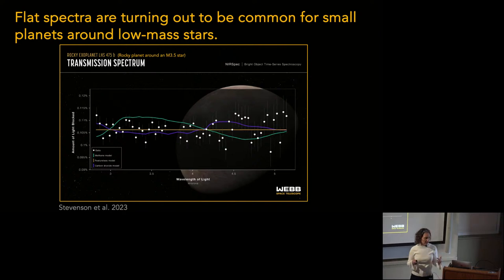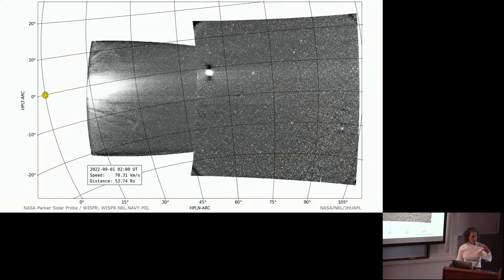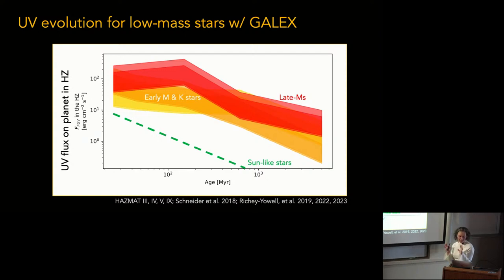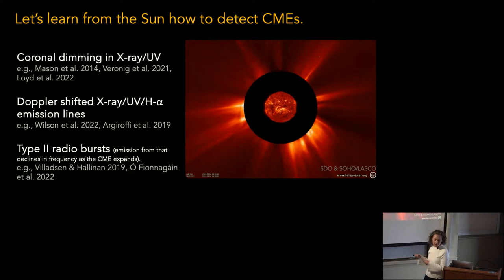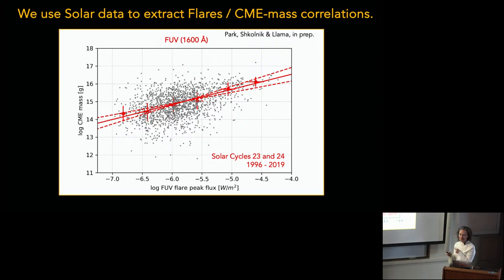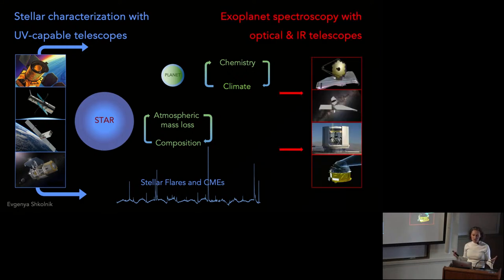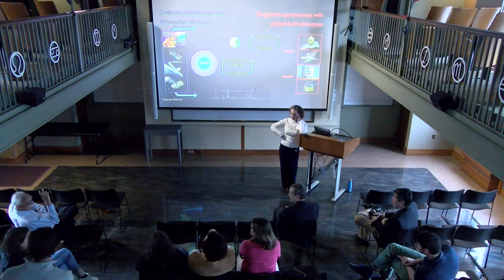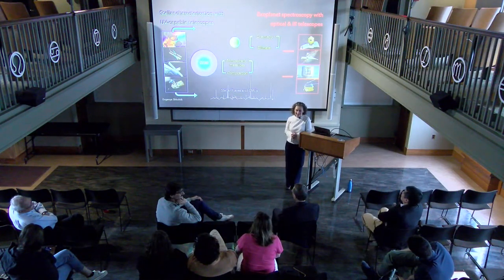ITC Discussions: 11:00am-12:00pm April 11, 2024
Evgenya Shkolnik
"Environment Matters: How Stellar Emissions Control the Atmospheres of Exoplanets"

Stellar emissions play a pivotal role in shaping the environments of exoplanets. As stars emit a wide spectrum of radiation and particles, these emissions can profoundly influence the formation, evolution, composition, and overall fate of a planet's atmosphere. This discussion bridges the gap between astrophysical phenomena and planetary science, highlighting how solar/stellar winds, eruptions, and high-energy light contribute to atmospheric erosion, induce chemical reactions, and potentially drive the dynamics of weather and aurorae on exoplanets. Key to our exploration are systems like TRAPPIST-1, which are challenging our understanding of atmospheric retention under intense stellar activity, and the nearby Sun-like stars that will be targeted for habitable planets by the Habitable Worlds Observatory. In this talk, we will explore recent observations and theoretical models that examine interaction mechanisms between stellar emissions and exoplanet atmospheres. We will also discuss several future space missions that will provide much needed additional stellar data. By understanding the complex dynamics of these critical yet often overlooked interactions, we can better understand observed exoplanet demographics, new JWST exoplanet spectra, and predict which exoplanets might harbor conditions suitable for life as we know it.